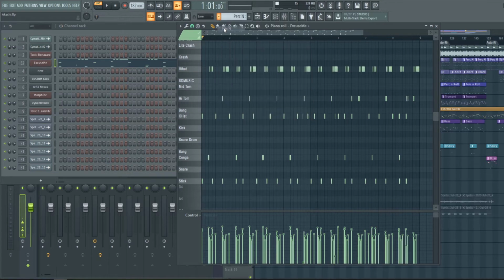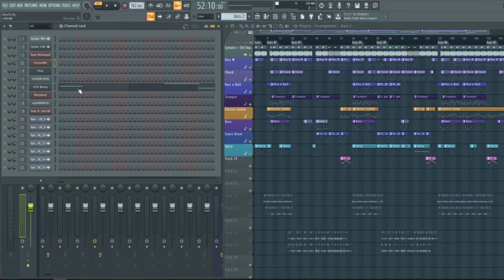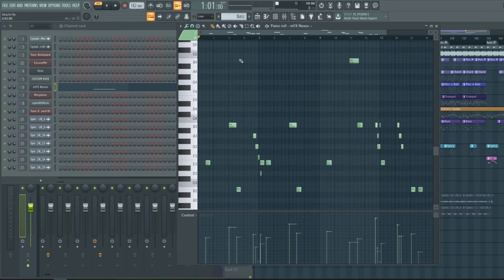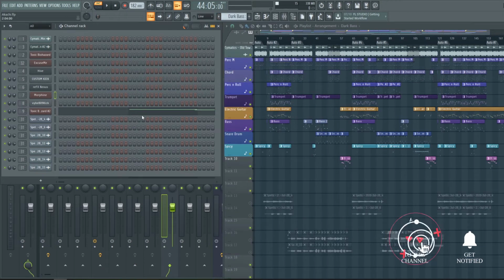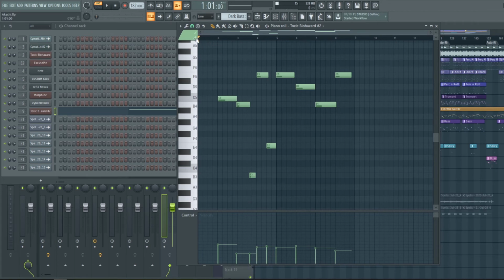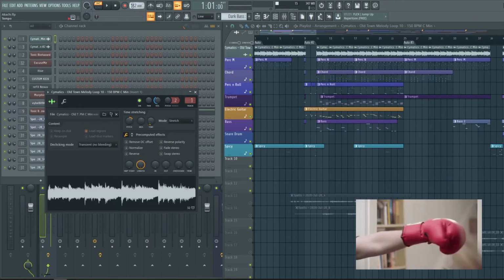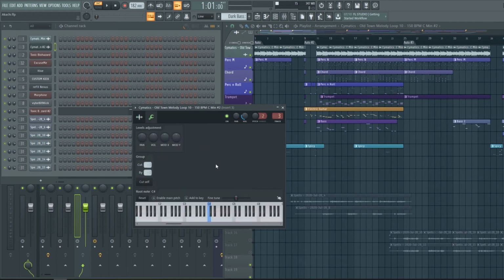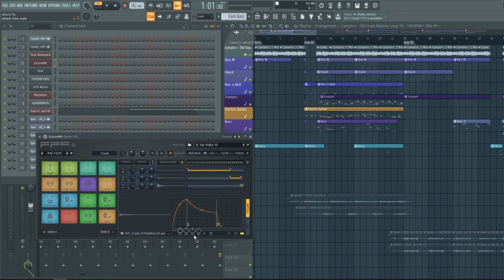Akachi - How to make an Afrobeat Gospel Instrumental in Fl Studio